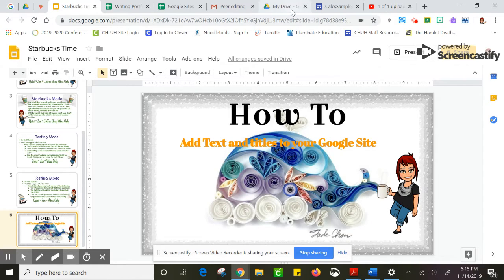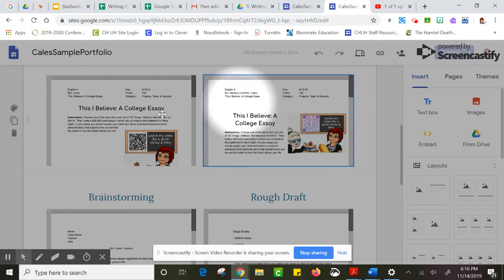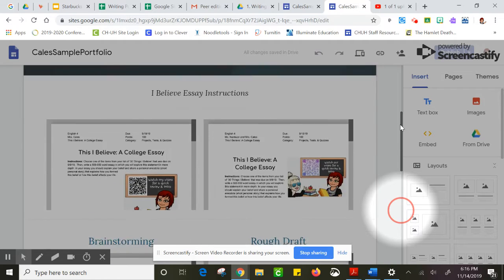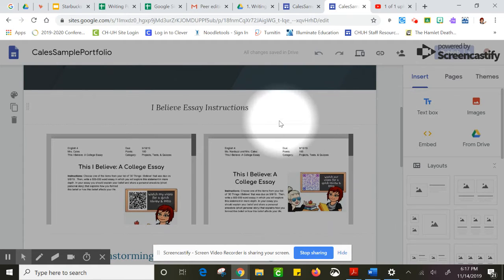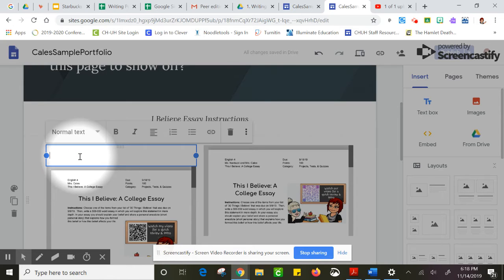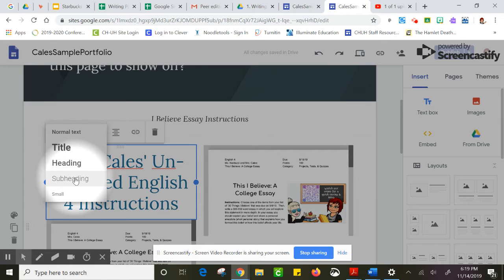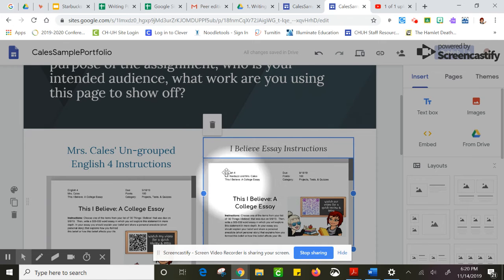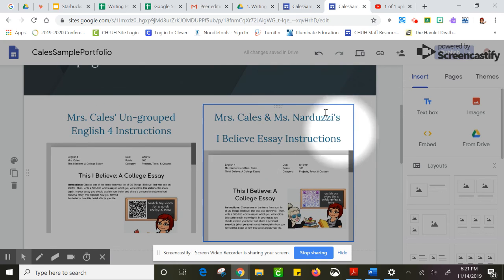How to add and edit text on your Google Site writing portfolio